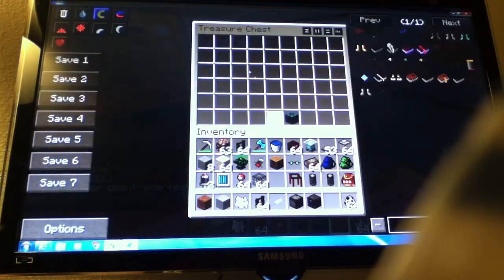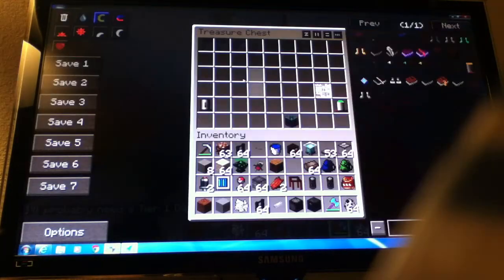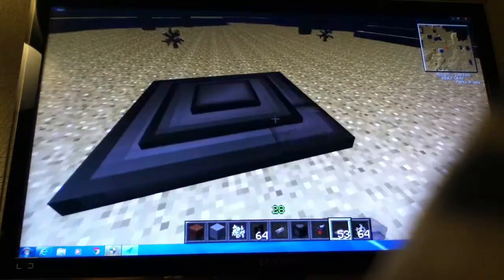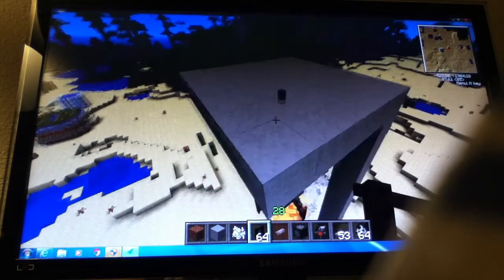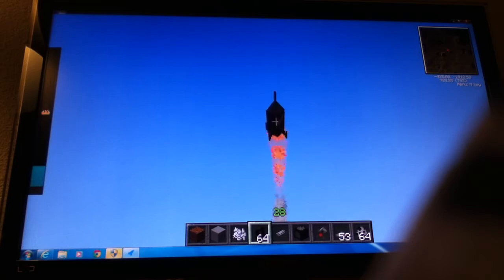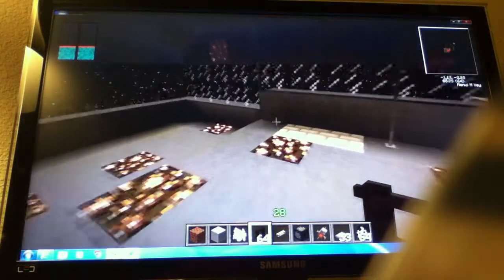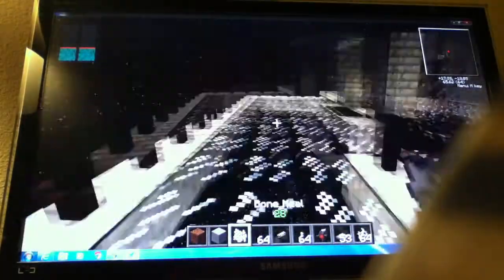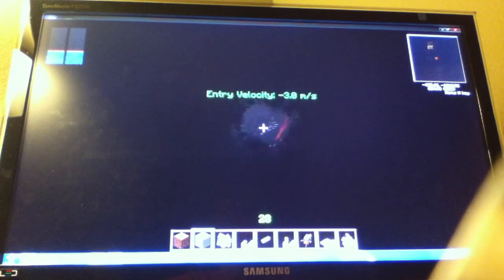Tekkit Awesomeness (first video! yay!)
Not the ordinary minecraft. ITS BETTER!

Lets go to space, shall we?
Maybe ill play Hexxit another time. Hexxit is something that im NOT a noob at.